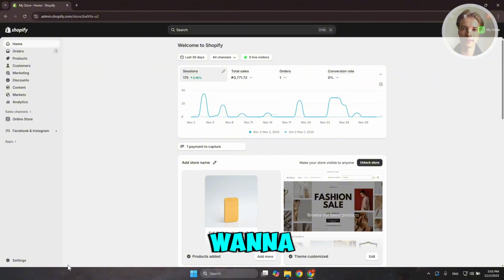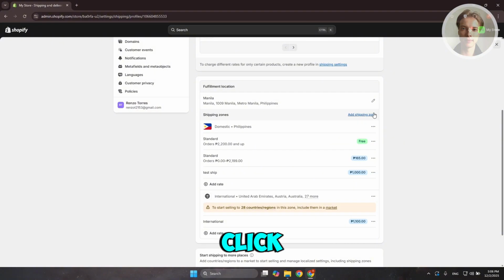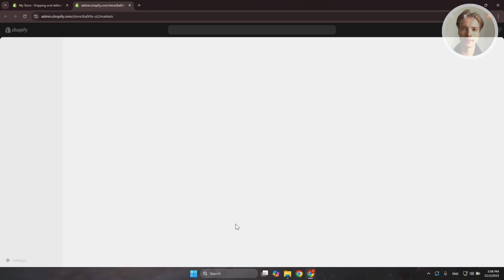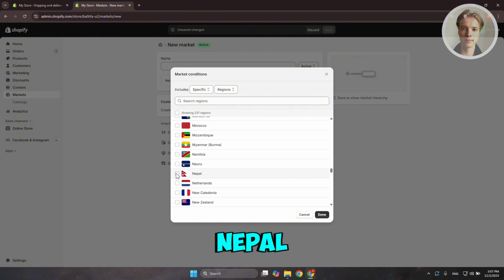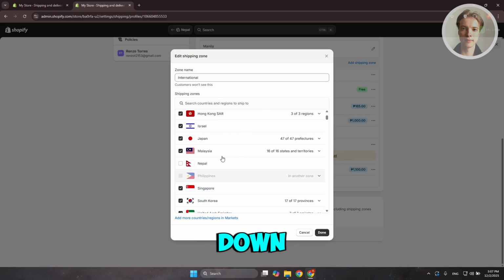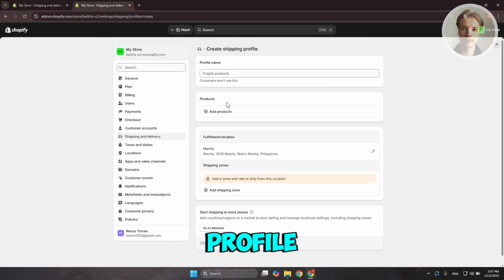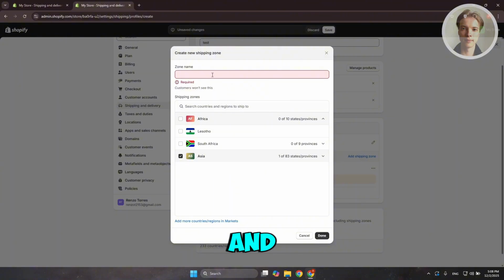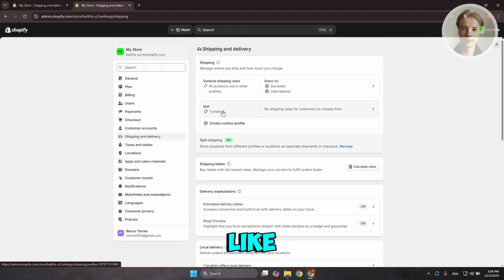How To Fix Shopify Order Can't Be Shipped To Your Location | Step By Step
If you want to be able to fix “Order can’t be shipped to your location” on Shopify, then this video will be perfect for you!